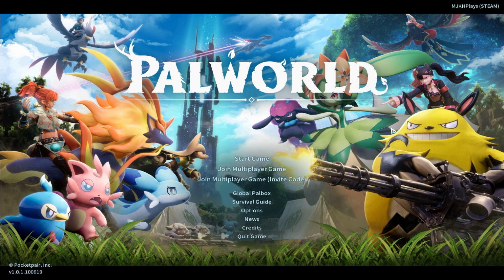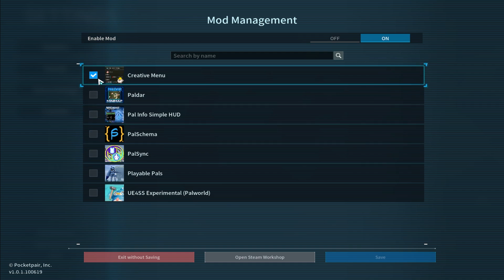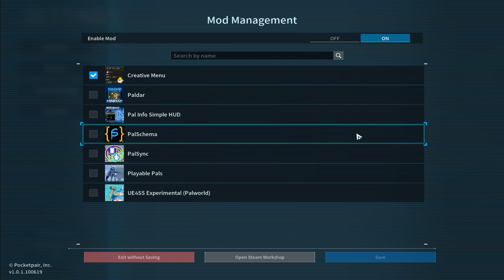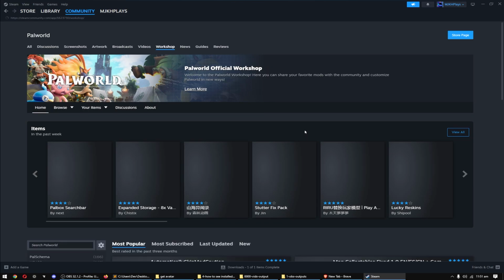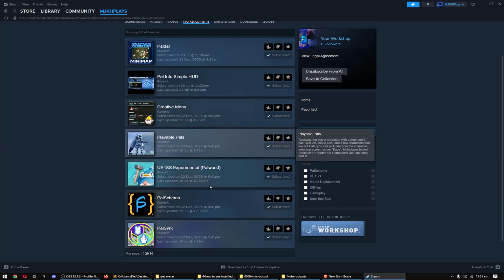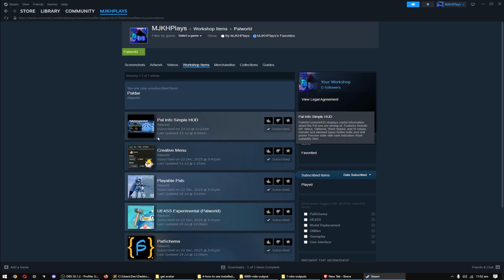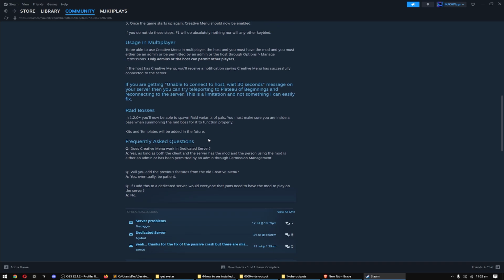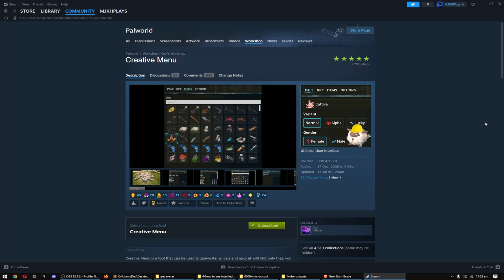How to See Installed Palworld Mods [Step by Step]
Learn how to see installed Palworld mods in this step by step full guide.